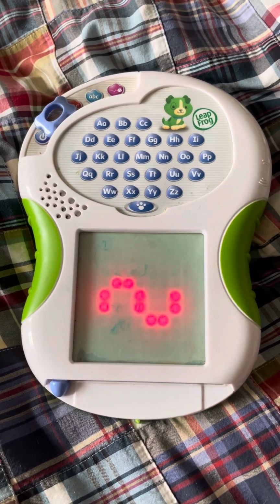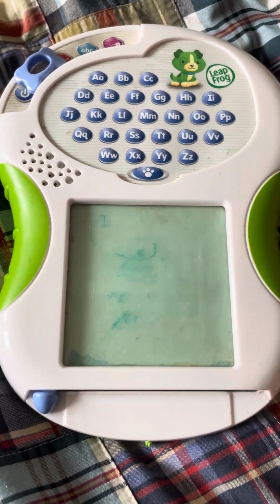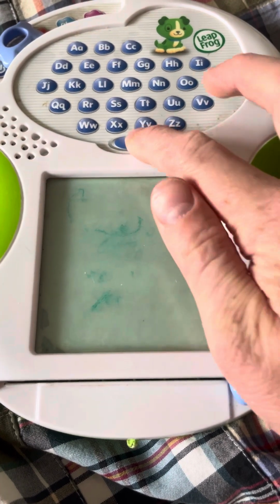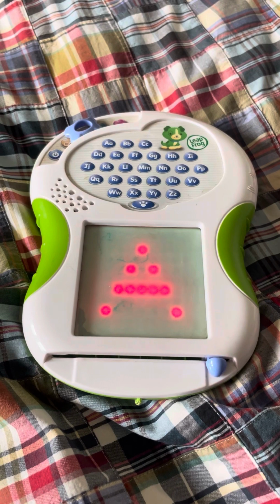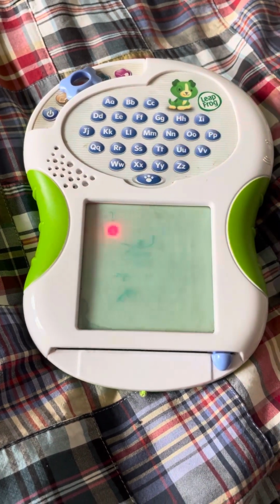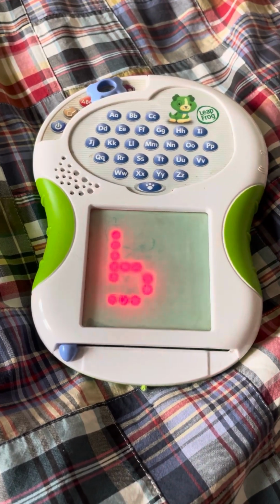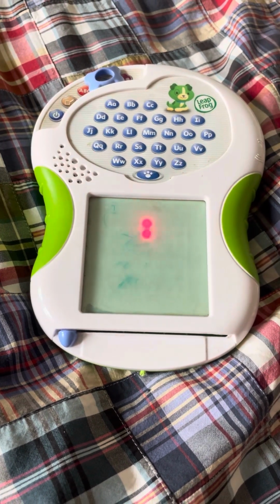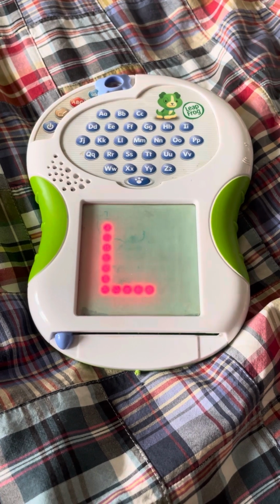Leapfrog Scribble And Write Full Video (older version)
This is the older version of the “Touch A Letter Button” Scribble And Write toy once again, I had an extra one with lower pitch sounds than the other one I previously filmed with 2 videos, so I thought I might as well should do this. This video also includes the writing tutorials, but will not replace the other 2 videos. I even drew all the secret drawings in the secret picture game in the video just so you can see the actual secrets in this game.